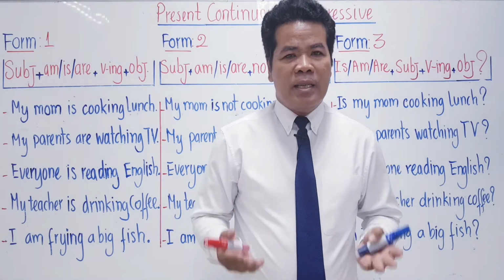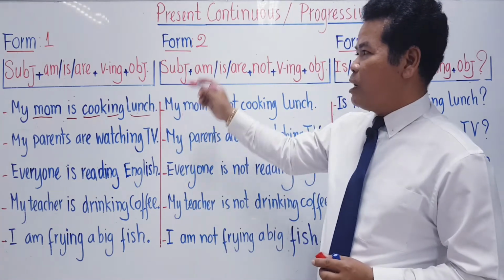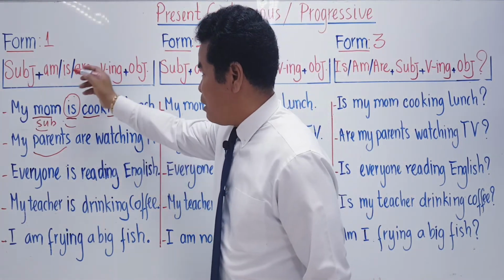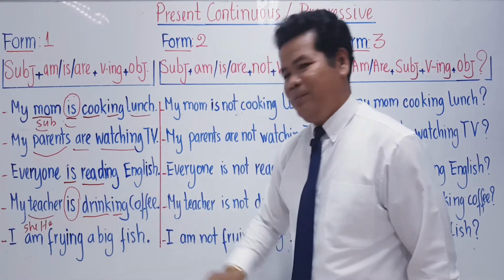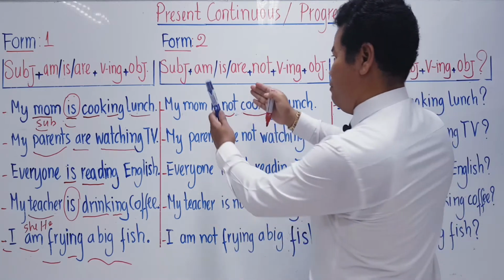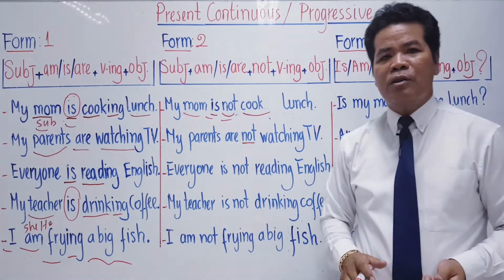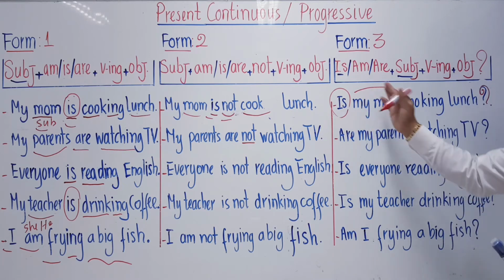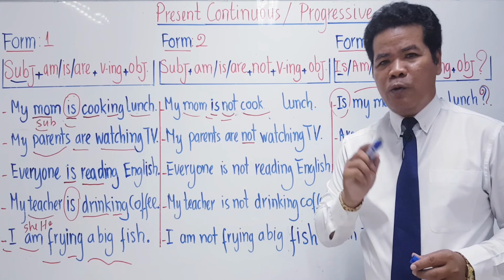Present Continuous P1 Forms